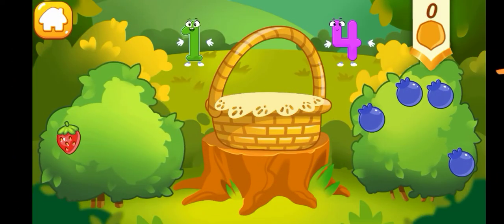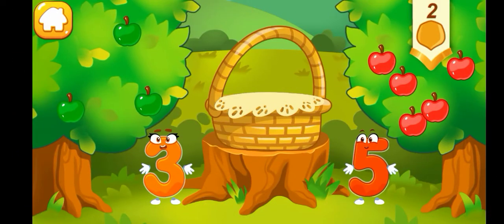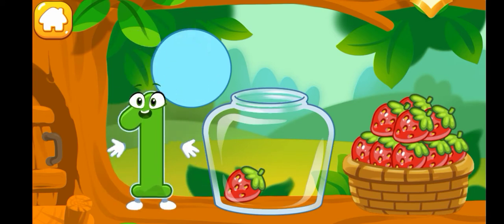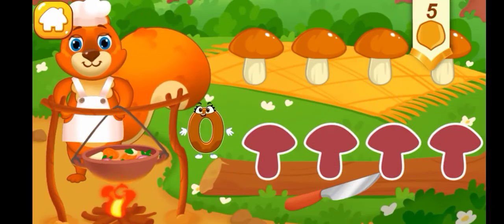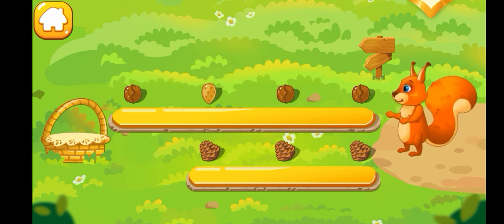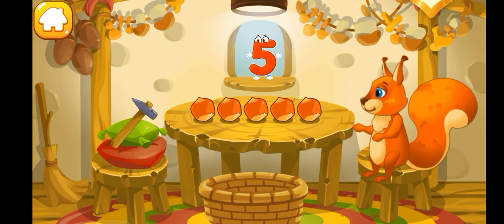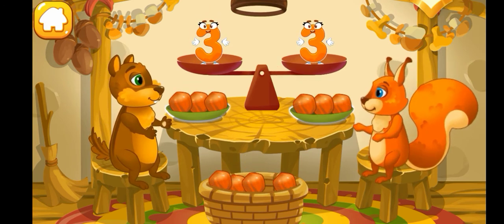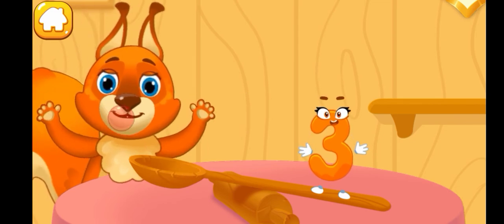save the numbers (all's)